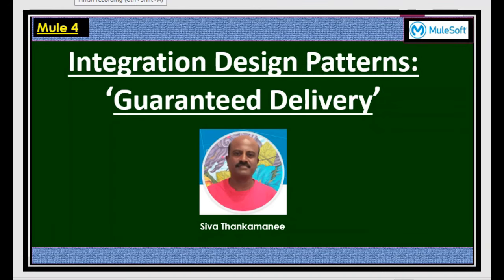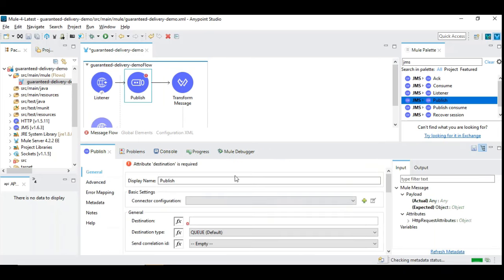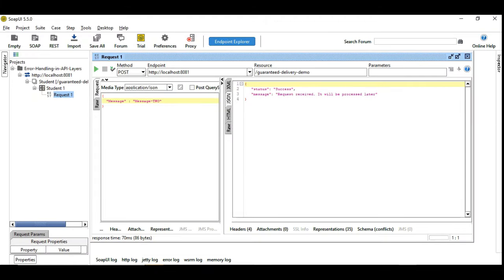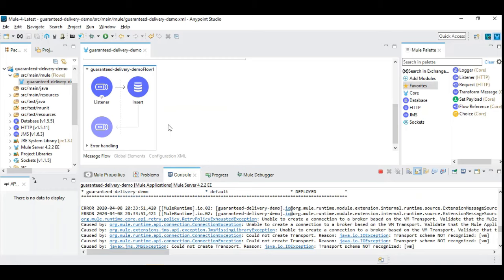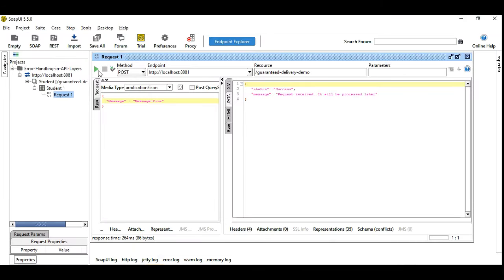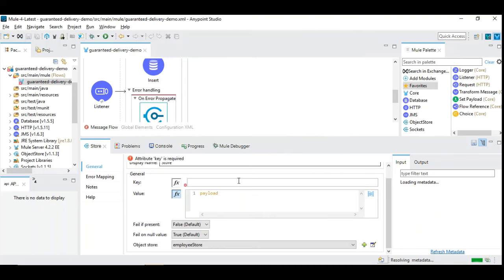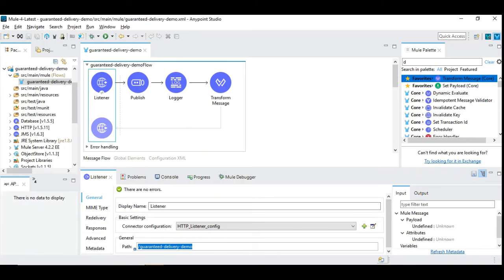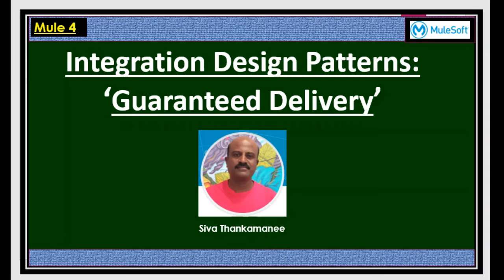'Integration Design Patterns' in Action - 'Guaranteed Delivery' in MuleSoft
This video explains the popular Integration Design Pattern 'Guaranteed Delivery' which recommends to use Messaging System and the back up for storage when the messaging system fails.

MuleSoft provides excellent set of features for fail-safe mechanism and we are going to discuss one of them, using 'Object-Store'.

Enjoy Learning !!